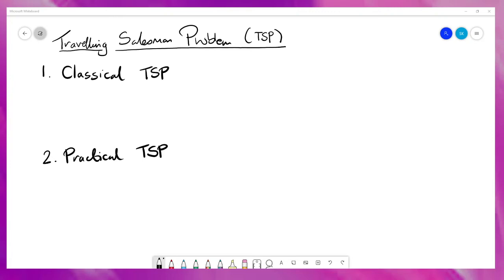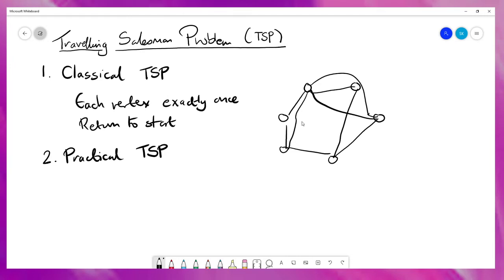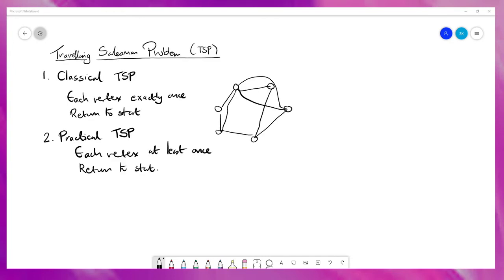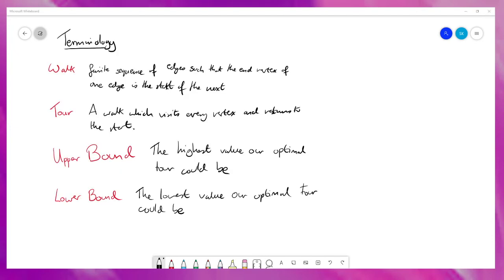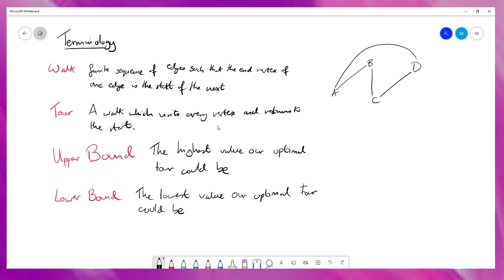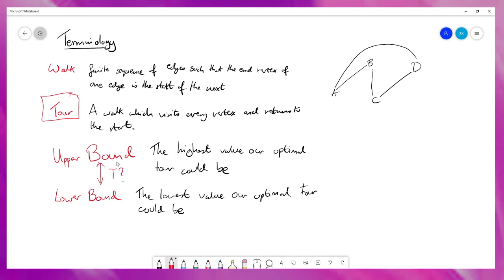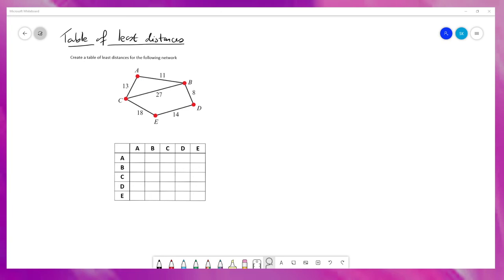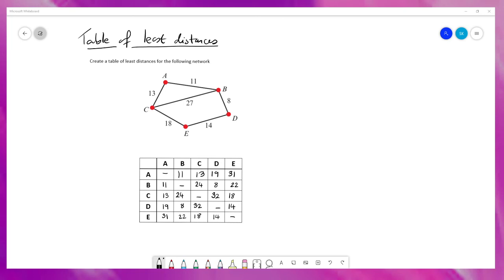Introduction to the Travelling Salesman Problem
This is the first of four videos covering the Travelling Salesman Problem from the Decision 1 unit. In this video we introduce the concepts and some terminology required.